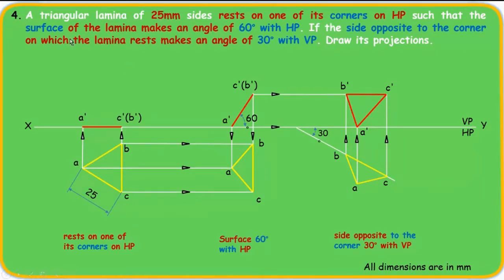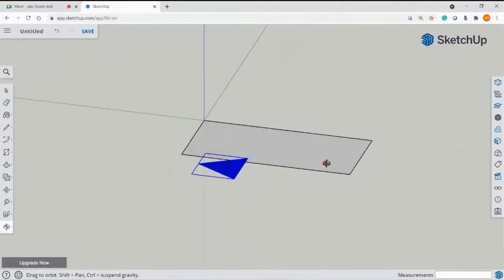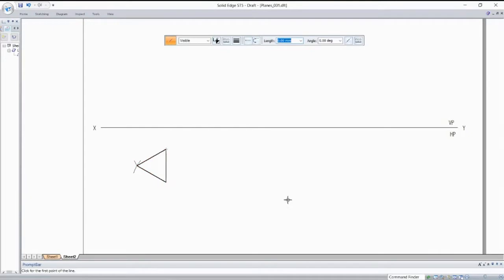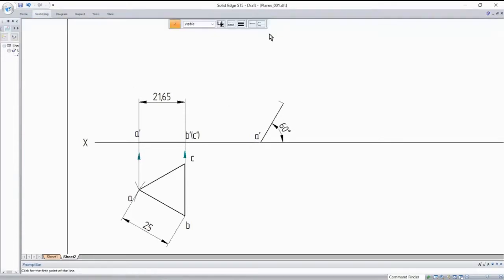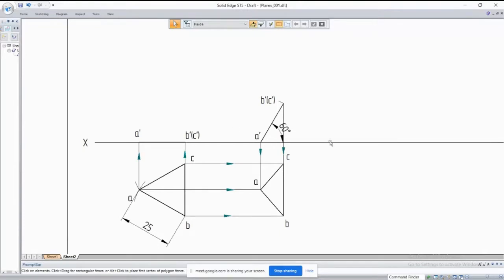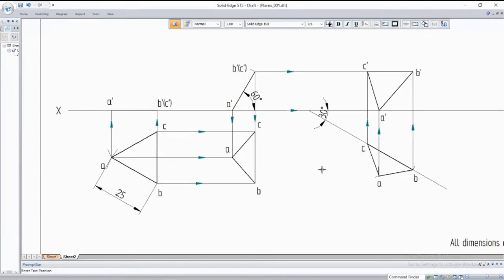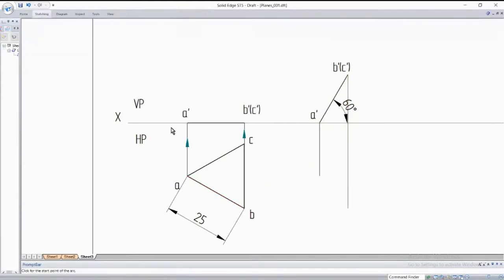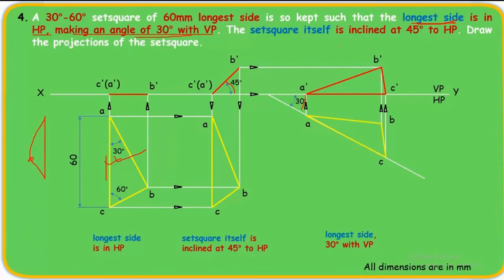Projection of Planes 3